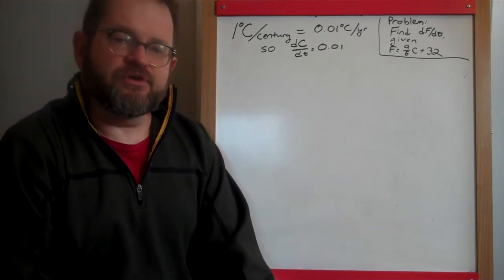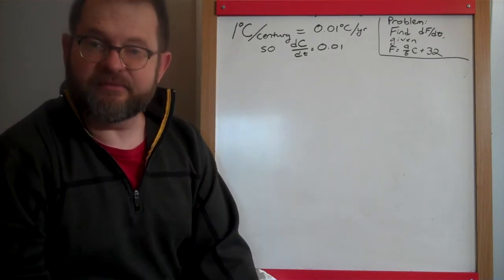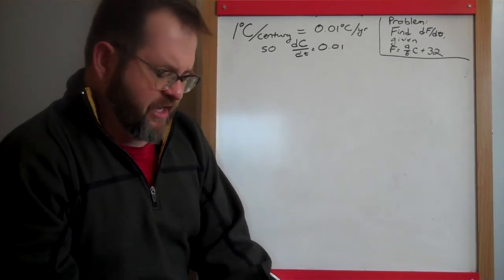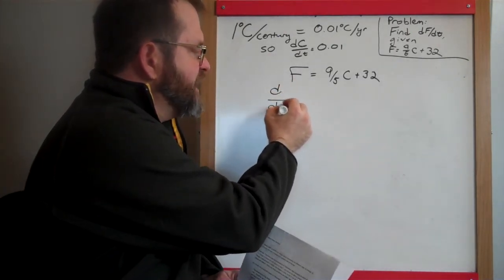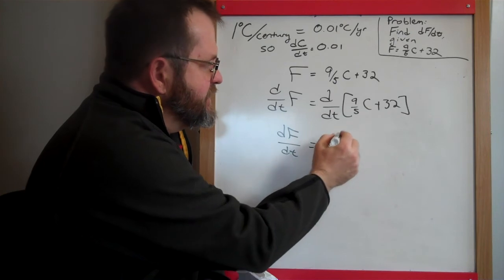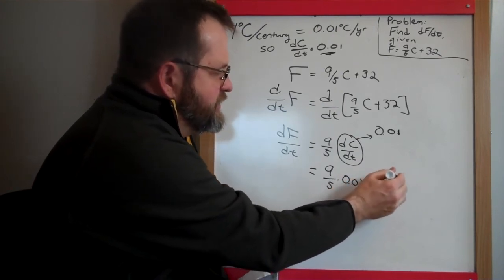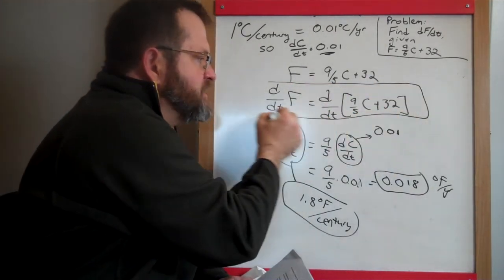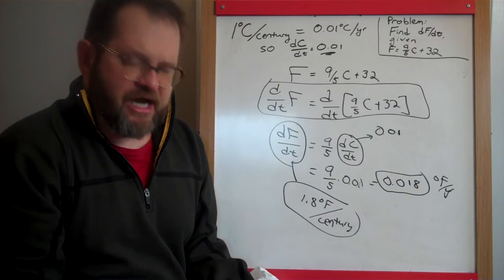VIRUS Day 1 Calc part 1